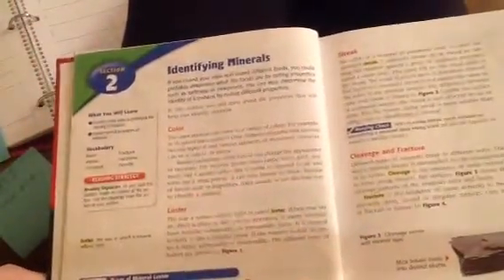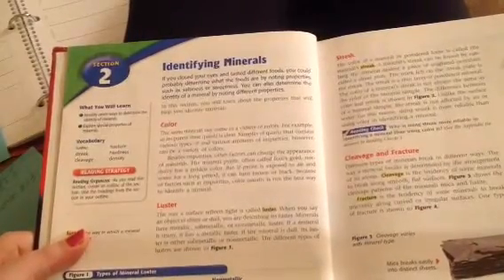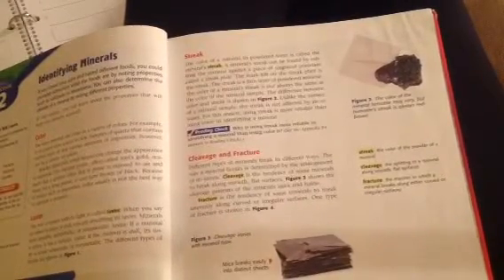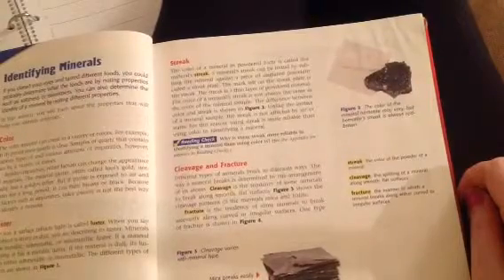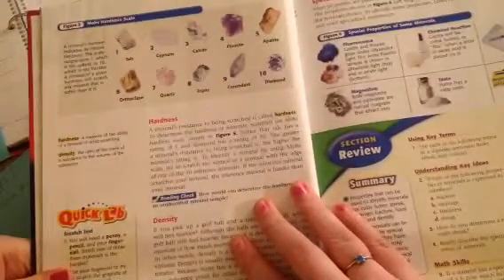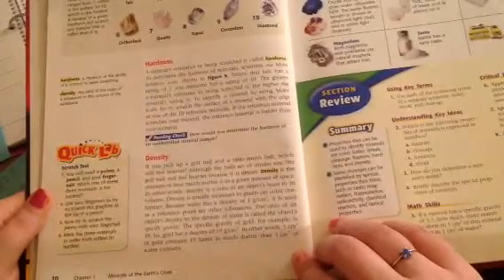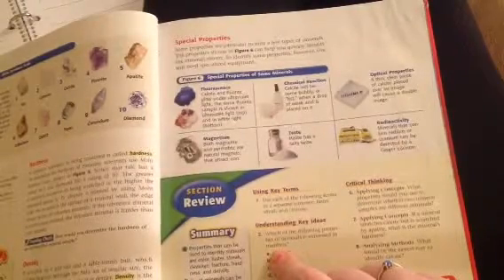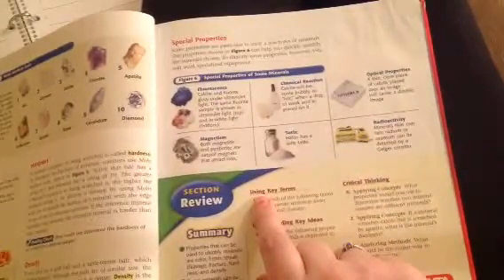Earth Science: Minerals Chapter #1 Section 2